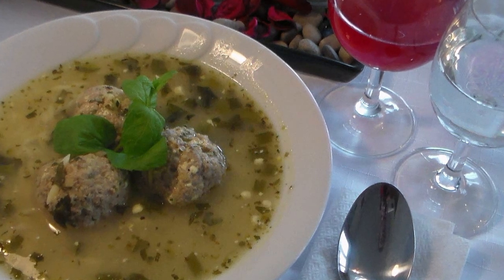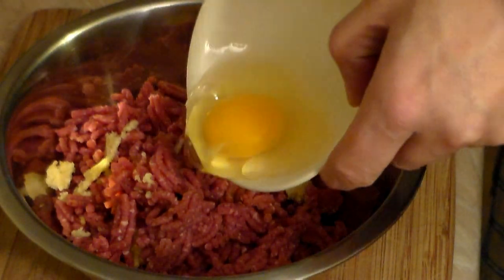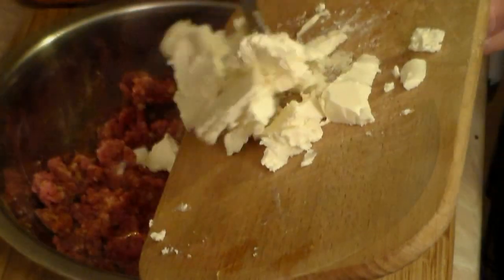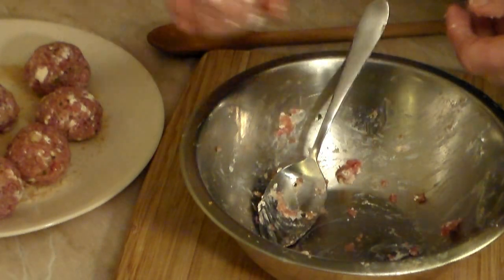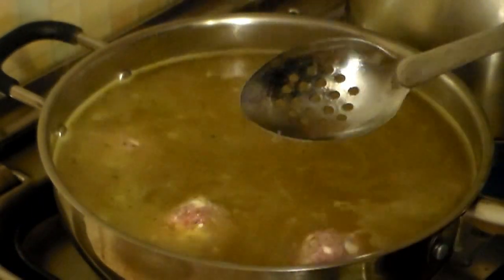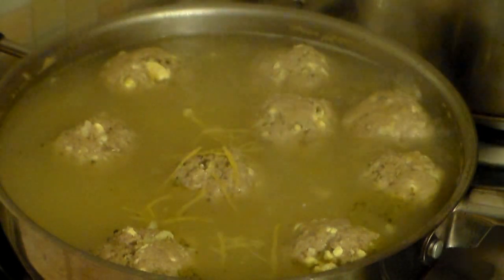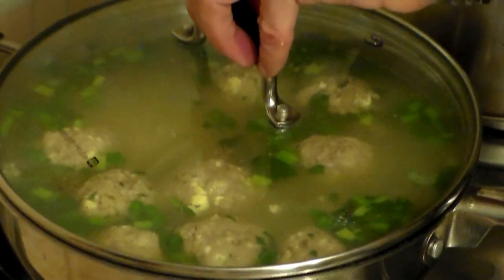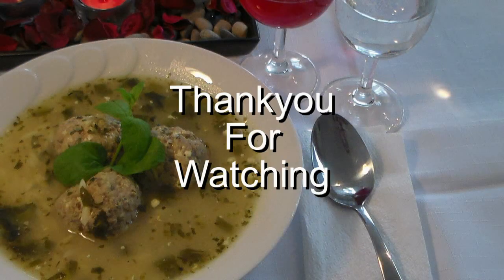Greek Wedding Soup, A Classic.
A few months ago, I was invited to my Friend's Wedding and it was my first experience at a Greek Wedding. Now talk about food, it never stopped and it kept coming, one after another, dish after dish. How I wish I had more room to hold more. Well, I did not know that I was going to burn off all that food when the music started, wow, talk about "These People Can Dance", loved every minute of it.

Now it all started with the first bowl of soup, a bowl full of aroma and some nice pieces of meat and lamb meatballs all sucking up that awesome soup mix. In just one bite, I just had to go into the kitchen and make some notes to repeat this awesome recipe. So here it is just like the one I had, try it and you will see how good it is. The flavor of the combined meats just comes through with a delicate taste that is out of this world.